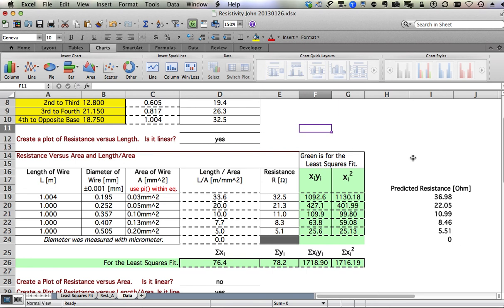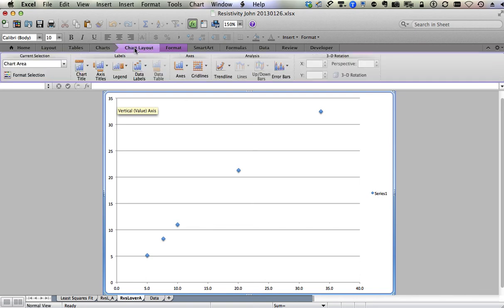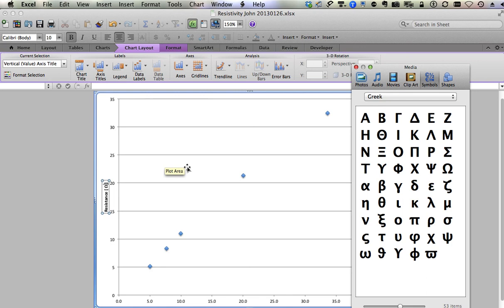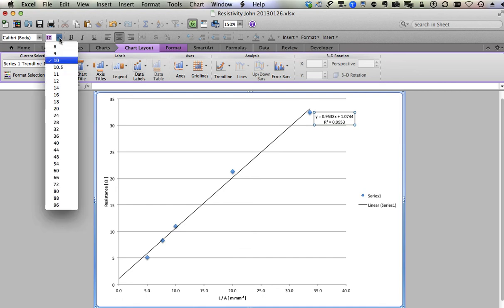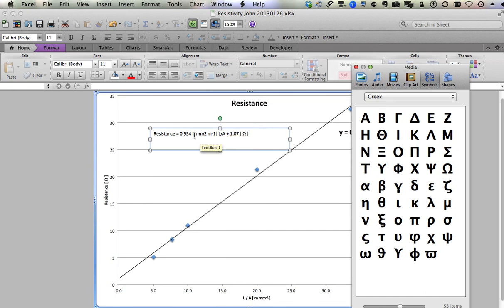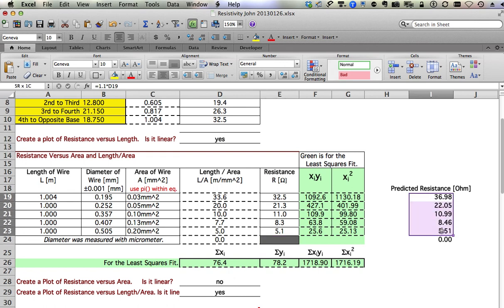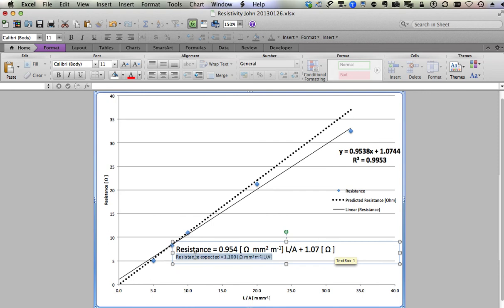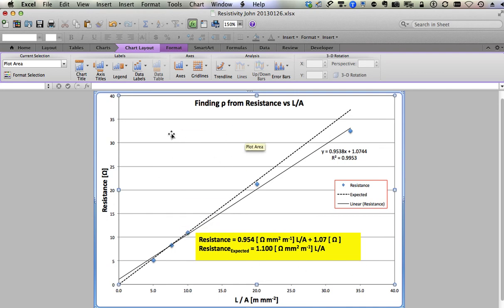Plots for Resistivity Lab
Make at least three plots for Resistivity Lab.
These instructions are for MSExcel version 2011.
Resistance versus Length need data, axes labels with units and a text box explaining whether or not data is directly proportional.
Resistance versus Area need data, axes labels with units and a text box explaining whether or not data is directly proportional. If not proportional, then what type of relationship is present.
Resistance versus L/A needs all the above, and a trendline, and a physical interpretation for the trendline with proper names and units with the constants.